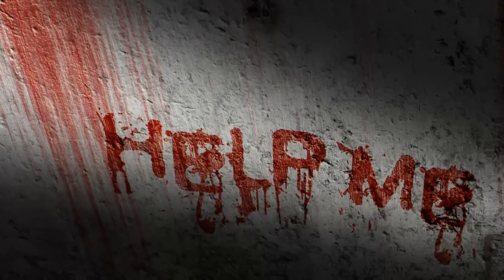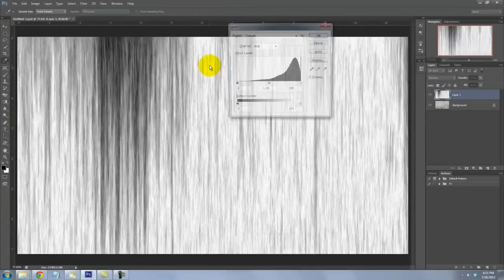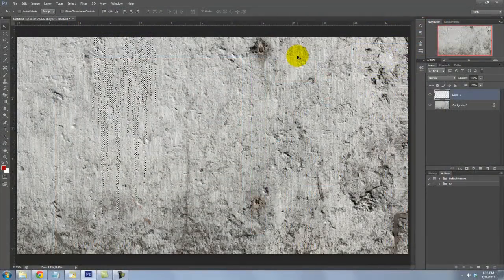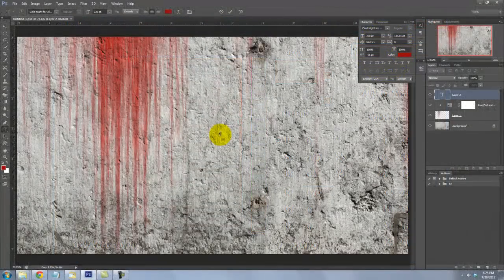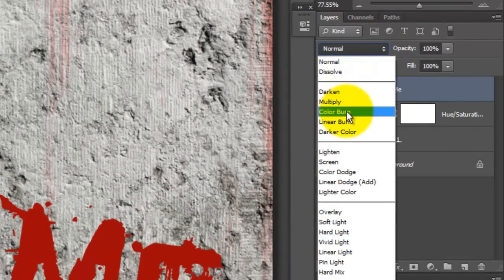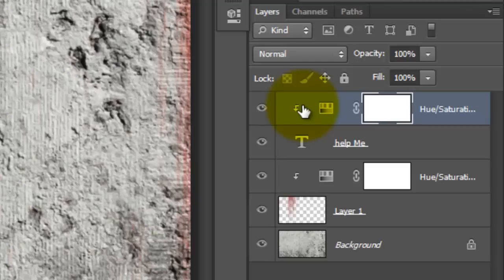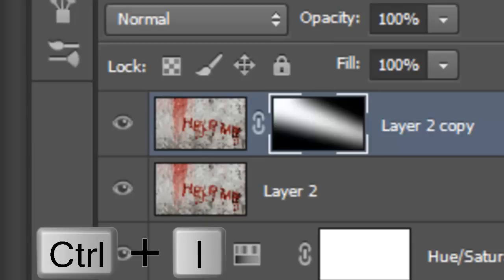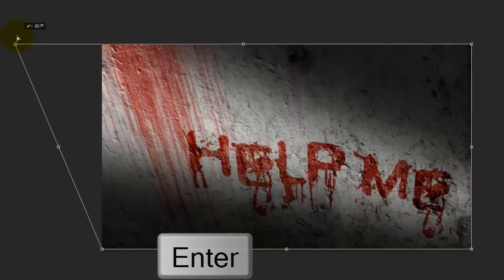How to Create a Scary Wall with Blood in Photoshop | Horror Effect Tutorial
Learn how to create a horrific dungeon-like wall with blood-scrawled text using Photoshop. This step-by-step tutorial walks you through the process of designing a dark, eerie atmosphere with realistic blood effects, grunge textures, and shadowy lighting. Perfect for horror enthusiasts, graphic designers, and Halloween-themed artwork.

What You’ll Learn in This Photoshop Horror Tutorial:
- How to create a gritty, aged concrete wall texture
- Techniques for realistic blood splatter and drips
- How to use layer blending modes for a horror-themed composition
- Adding depth with lighting and shadow effects
- Customizing fonts and text for a disturbing, eerie message
- How to enhance the horror feel with dark grunge overlays

Essential Resources for This Photoshop Horror Effect
- Cold Night for Alligators Font: goo.gl/sj4qdW
- Concrete Wall Texture: goo.gl/7IiwPst

These assets help add authenticity to your horror design, making your bloodstained wall effect look more chilling and professional.

Why Create Horror Effects in Photoshop?
- Ideal for movie posters, digital artwork, Halloween designs, and spooky social media graphics
- Enhances Photoshop skills in texturing, blending, and lighting
- Perfect for thriller, horror, and dark-themed digital compositions
- A great way to experiment with grunge, decay, and distressed design elements